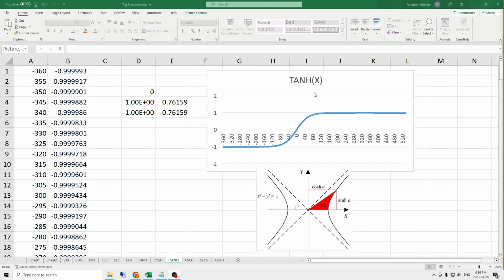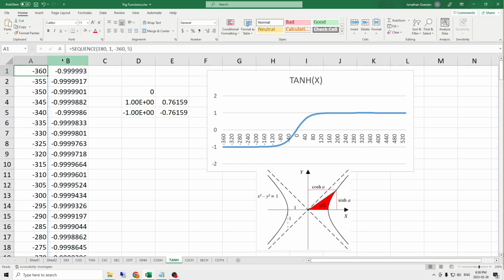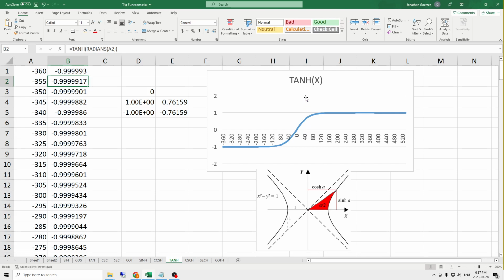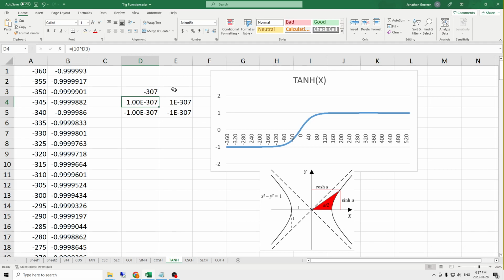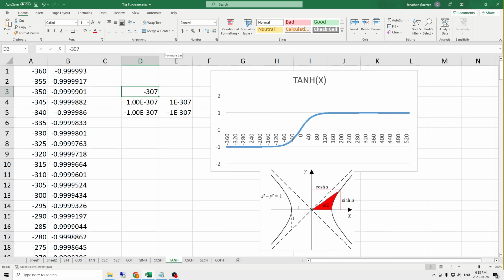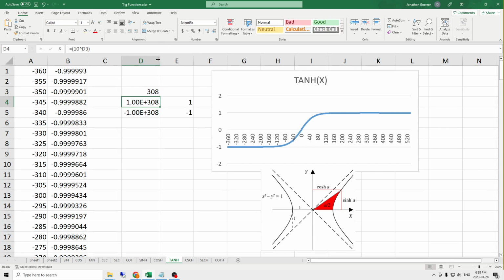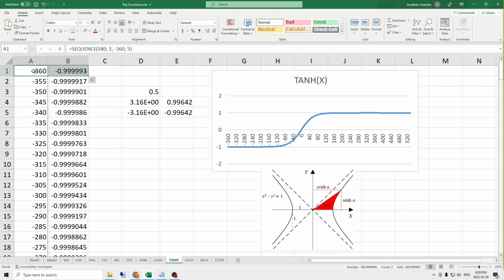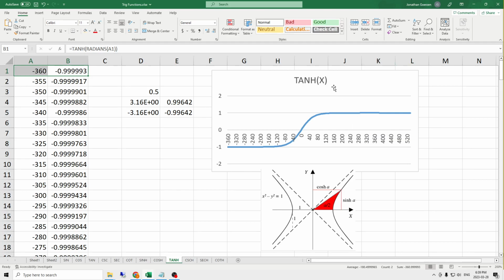Excelerated Engineering Encyclopedia Entry 444: TANH()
This is a short video functioning as an encyclopedia entry, discussing the TANH function.

Related functions include:
SINH
COSH
COTH